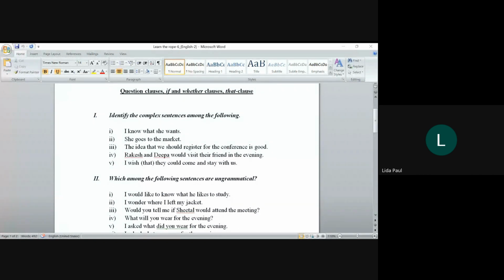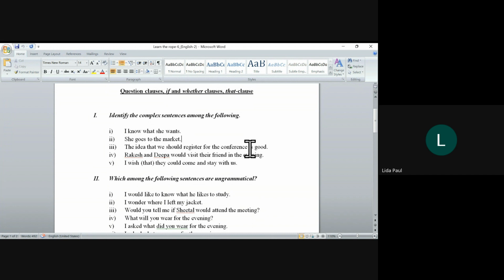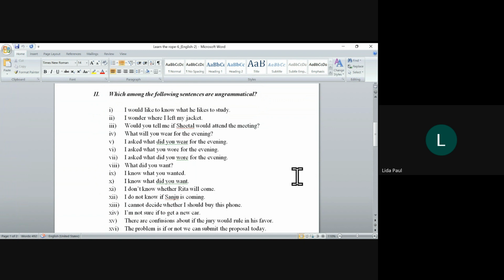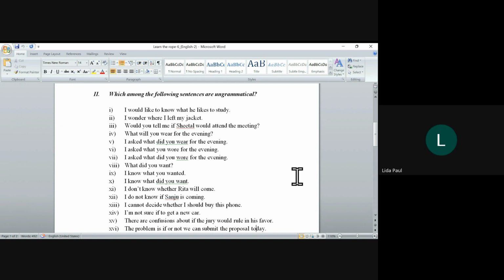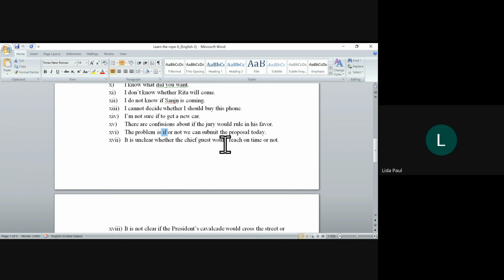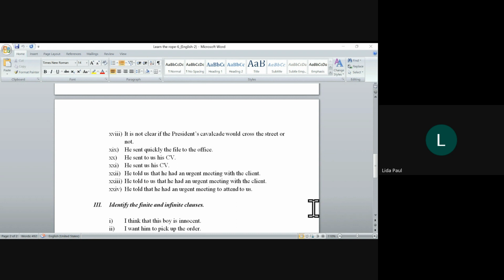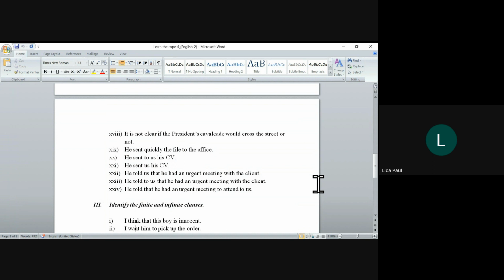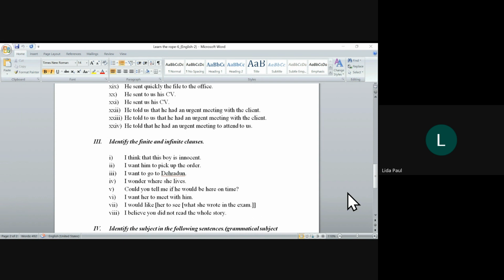English 2 - Learn the Rope - 2024.03.05